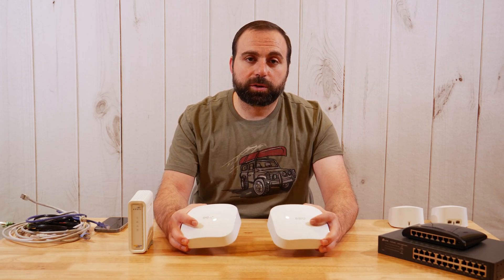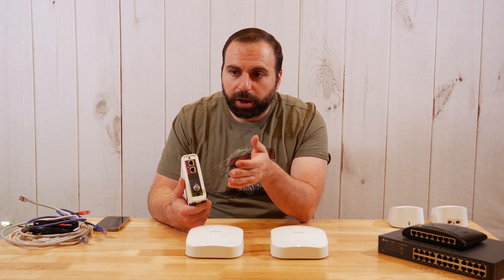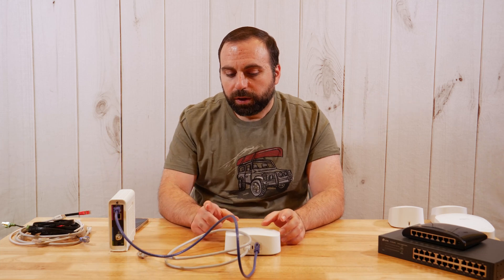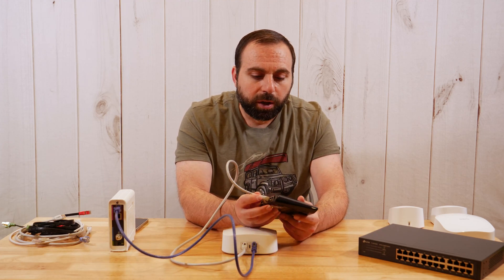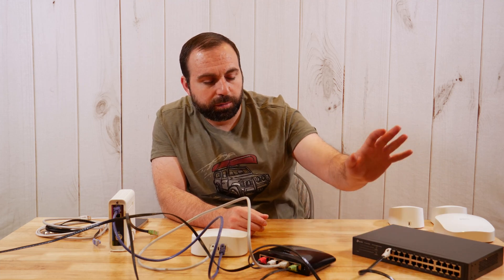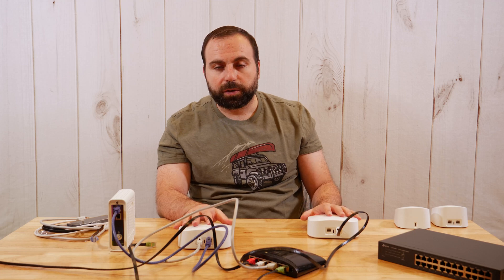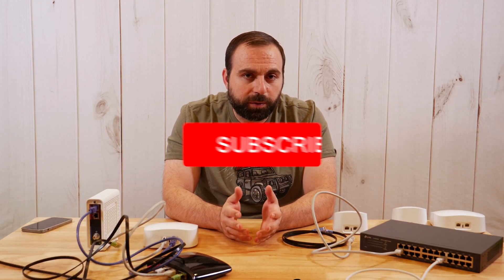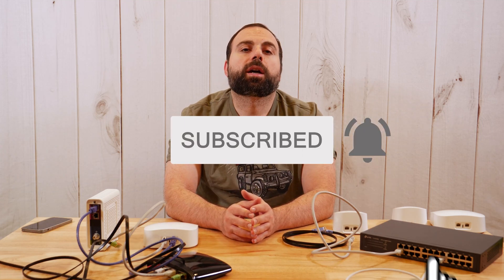eero Pro 6 Setup Guide | FAQ's Answered | All Configs Shown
How to setup eero Pro 6 router is covered step-by-step. Show all the possible configuration of this mesh wifi system. eero Pro 6 FAQ's answered with demonstrations. Everything you need to know about eero mesh wifi systems. Using eero Pro 6 router, eero 6 router, eero 6 extender, arris cable modem as well as unmanaged switches.

16 Port Gigabit Ethernet Switch
8 Port Gigabit Ethernet Switch

Timeline
0:00 - eero Pro 6 Setup Guide
0:20 - Mesh Wifi Explained
1:46 - eero Pro 6 Setup First Steps
3:16 - Option #1 - eero Pro 6 Router
10:35 - Option #2 - eero Pro 6 Router + eero 6 Extender
12:30 - Option #3 - eero Pro 6 Router + eero Pro 6 Router (Via Ethernet)
16:12 - Option #4 - eero Pro 6 Router + eero Pro 6 Router (Via Wireless)
19:20 - eero Pro 6 + eero 6